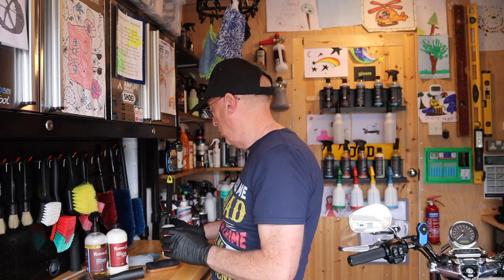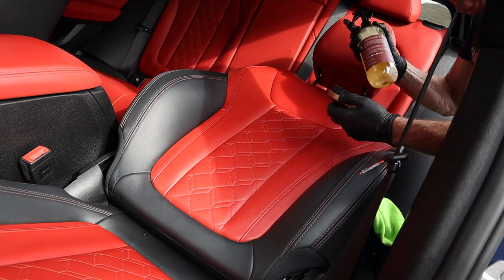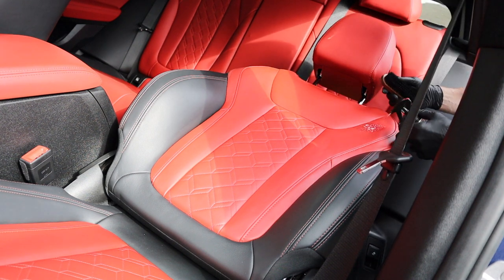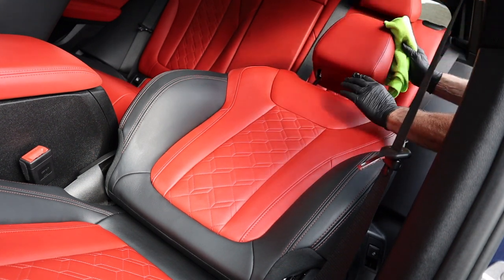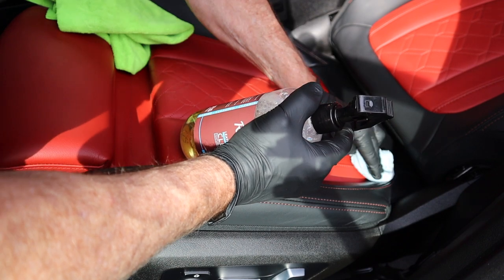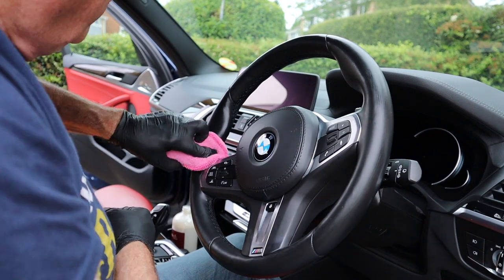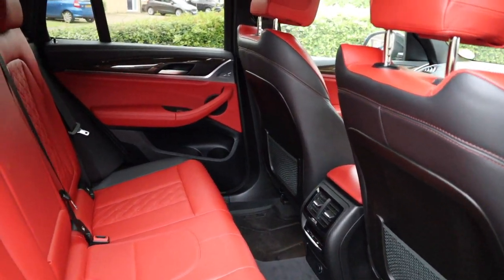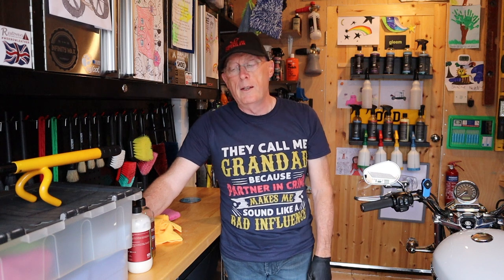Cleaning my Leather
It's that time of year when the leather in the car needs a little refreshing & there is nothing like getting in the car and having that smooth clean feeling to your interior and the great smell of leather.